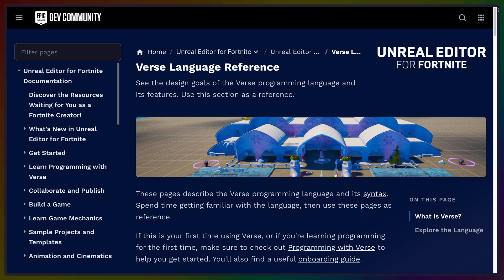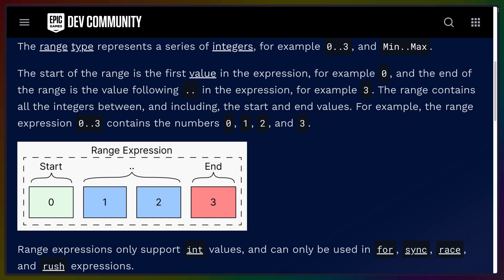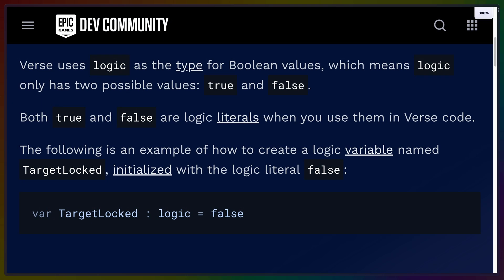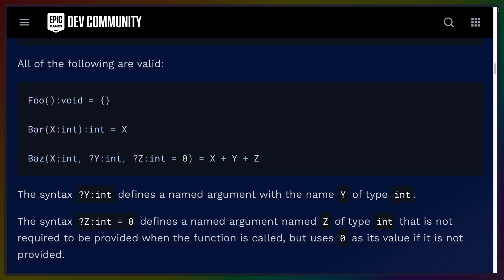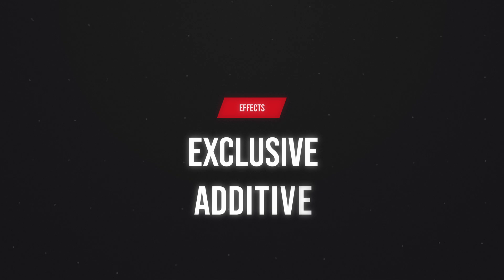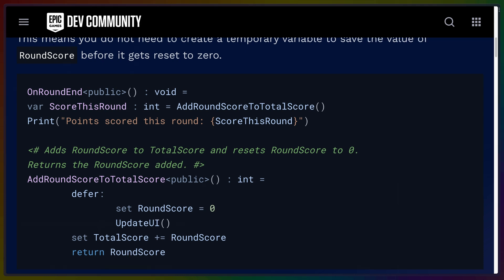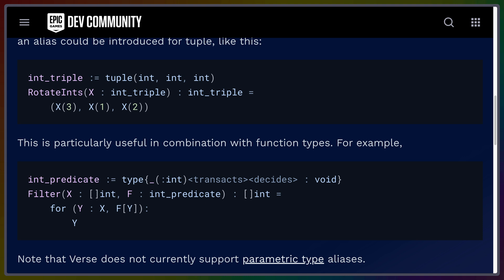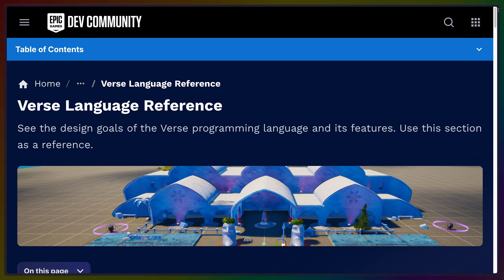Intro to Verse programming language tutorial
- Beyond Functional Programming: The Verse Programming Language (Simon Peyton Jones)